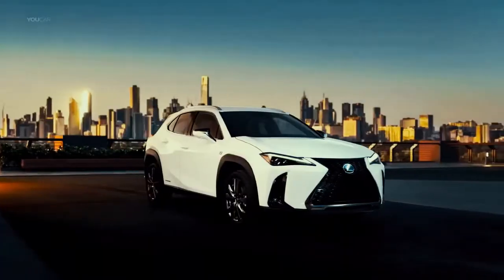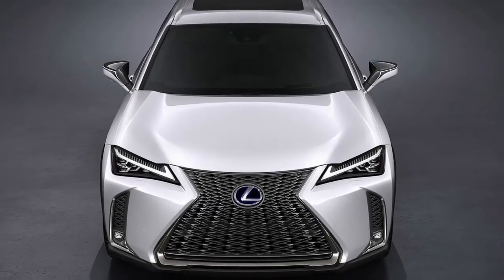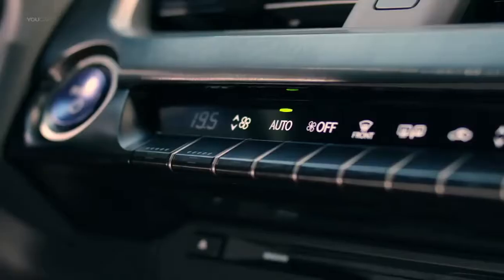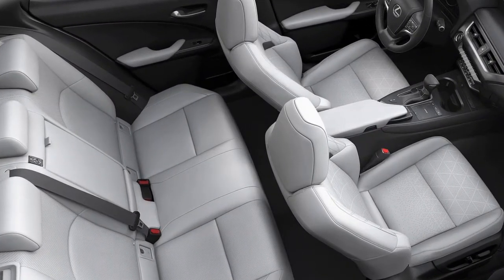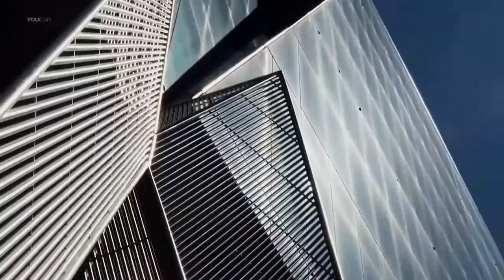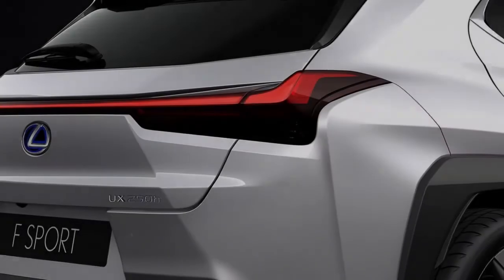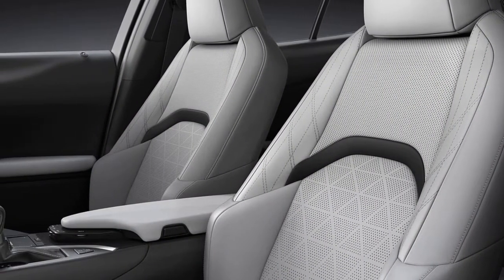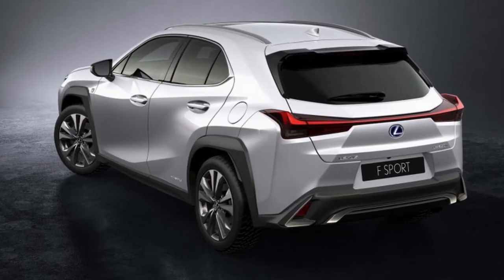Lexus UX 2019 Features, Interior, Design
Lexus has produced a design for the UX that expresses the sense of security that is expected of a crossover, but which equally communicates agility and a fun-to-drive quality with sleek, attractively condensed appearance. The result is a model with a unique identity in its segment that makes a strong and appealing design statement. There was close collaboration among all team members, resulting in a harmonious shape that almost seamlessly links the inside and outside of the car.

The UX measures 4,495mm long, 1,520mm high and 1,840mm wide and has a 2,640mm wheelbase. An 870mm couple distance ensures ample space for rear seat passengers, while the load area is a generous 791mm long.
The car’s proportions allow for excellent manoeuvrability, with a best-in segment 5.2m turning radius. For the driver, a reduced distance between the hip and heel points gives the feel of driving a hatchback rather than an SUV-type vehicle.